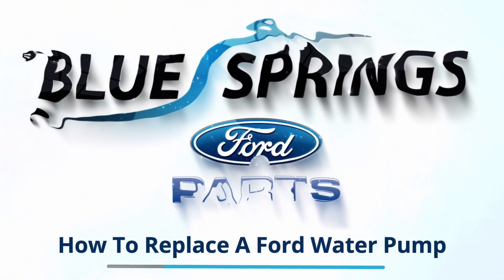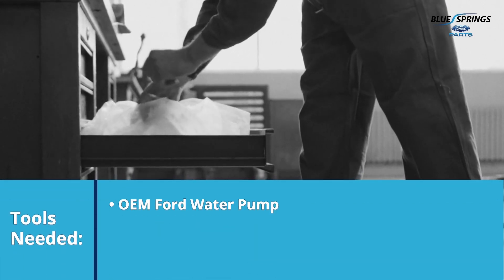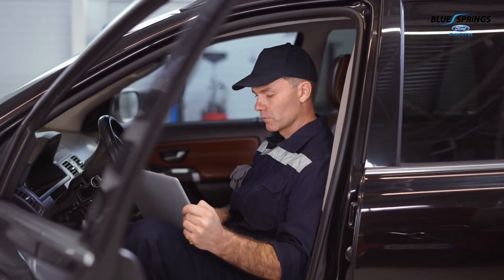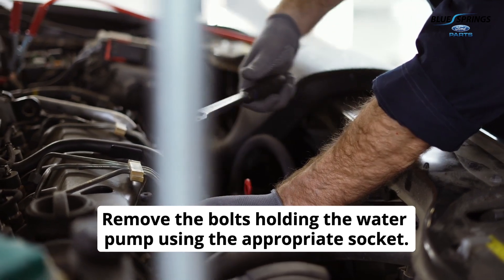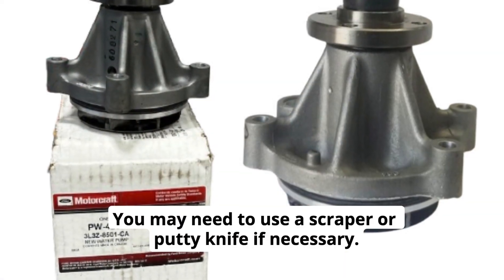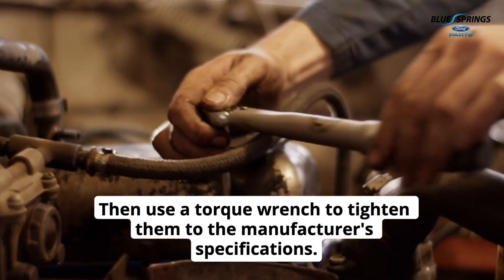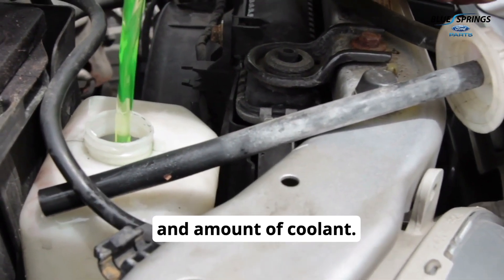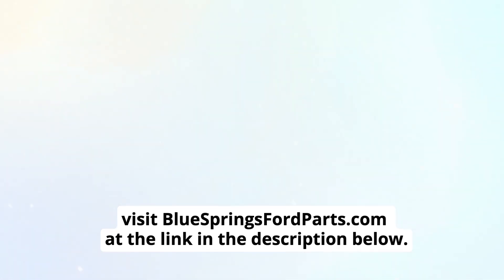How To Replace A Ford Water Pump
Need to replace the water pump in your Ford vehicle? This step-by-step guide walks you through the process using genuine OEM parts from Blue Springs Ford Parts to ensure the best fit and performance. 🔧

Maintaining the health of your Ford's engine is crucial, and one of the key components of your engine is its water pump. This video will walk you through the steps to change a Ford water pump. The general steps of the process are essentially the same regardless of what Ford car, truck, or SUV you own. In addition to a new Ford OEM water pump and gaskets, you'll need the following tools: sockets and wrenches, a drain pan, screwdrivers, coolant, a torque wrench, a belt tensioner tool, a putty knife or scraper tool, a rubber mallet, and safety equipment like gloves and safety goggles.

To get started, park your vehicle on a level surface, engage the parking brake, and disconnect the battery. Next, drain the coolant. Place a drain pan under the radiator, open the drain valve, and allow the coolant to empty. Then, remove the serpentine belt. Use the belt tensioner tool to relieve tension and remove the belt from the water pump pulley. Then, carefully disconnect the hoses attached to the water pump. Remove the bolts holding the water pump using the appropriate socket. Keep track of the bolts and their placement as they may be of differing lengths. Gently pry the water pump away from the engine block. A few taps with a rubber mallet may help if it's stuck. Ensure the mounting surface on the engine block is clean and free of any old gasket material. You may need to use a scraper or putty knife if necessary.

Now it's time to install the new water pump. Carefully place the new water pump onto the engine block. If the water pump assembly also includes a thermostat housing, consider replacing the thermostat with a new OEM part before reinstalling your new pump. Insert and tighten the bolts by hand to ensure proper alignment. Then, use a torque wrench to tighten them to the manufacturer's specifications. Attach the hoses to the new water pump and secure them with clamps. Finally, use the belt tensioner tool to reinstall the drive belt onto the water pump pulley and refill the coolant. Close the radiator drain valve and refill the cooling system with the recommended type and amount of coolant.

Now you're ready to reconnect the battery and start the engine. Let it run and check for any leaks around the water pump and hoses. Keep an eye on the engine temperature gauge to ensure it's operating within the normal ranges.